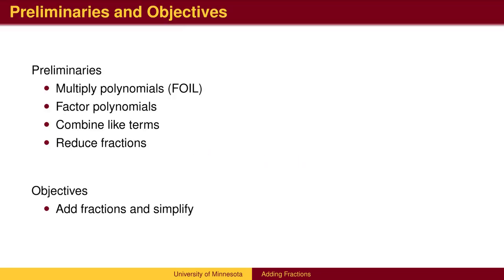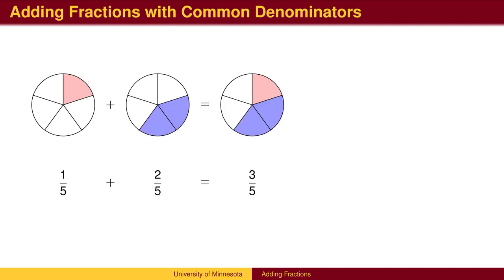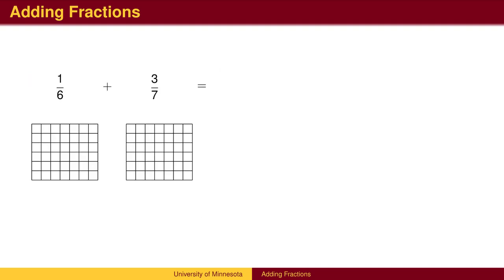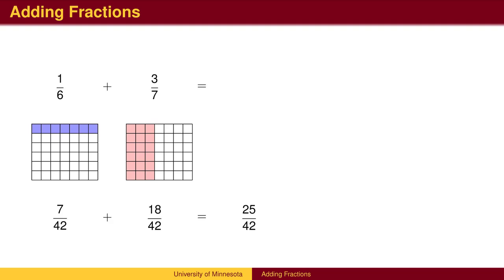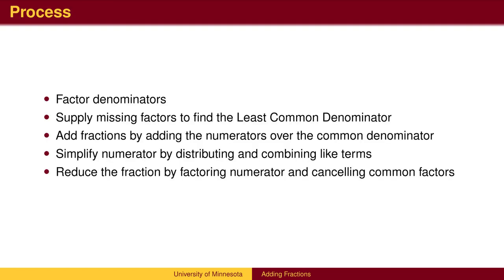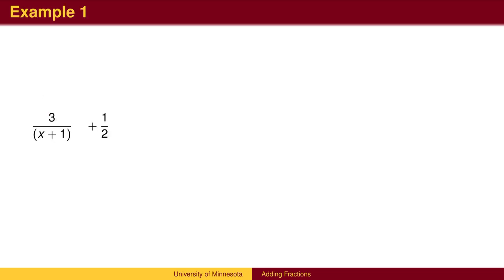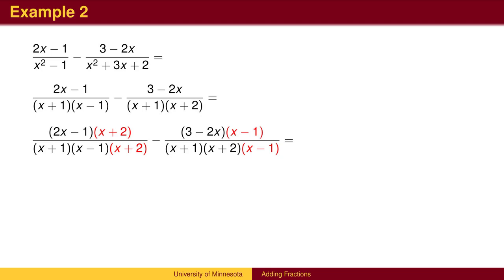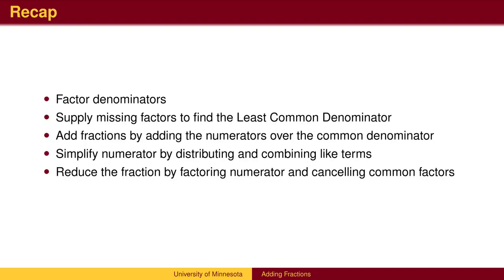BA 1.5 - Adding Fractions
Adding and Subtracting Fractions covers the process to find a common denominator in order to find the sum of two rational expressions. This lesson relies on a knowledge of Factoring Polynomials and Reducing Fractions.